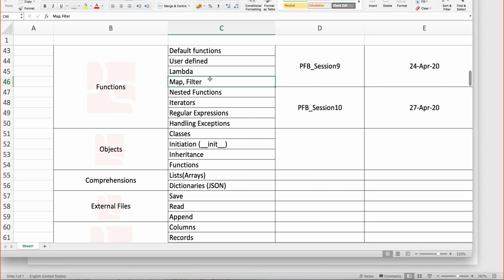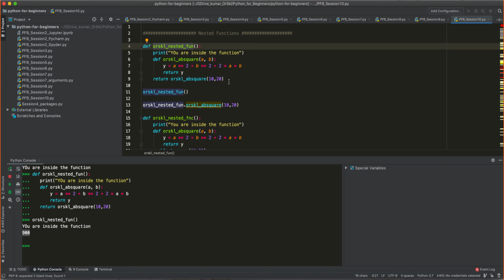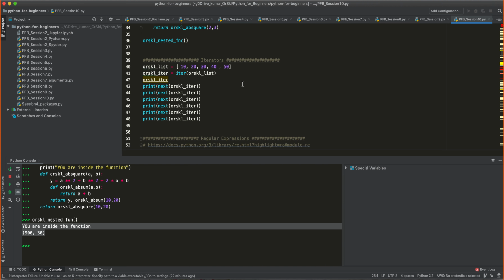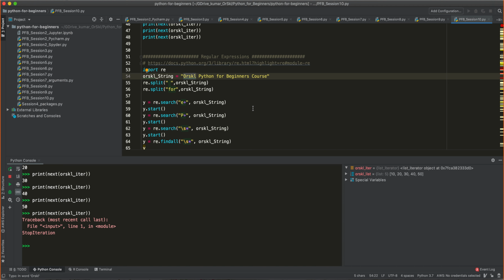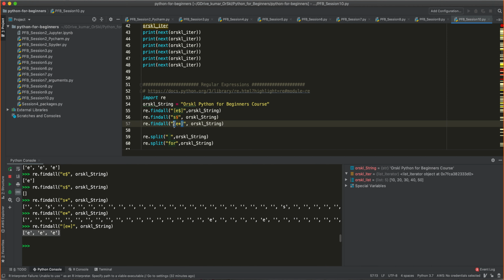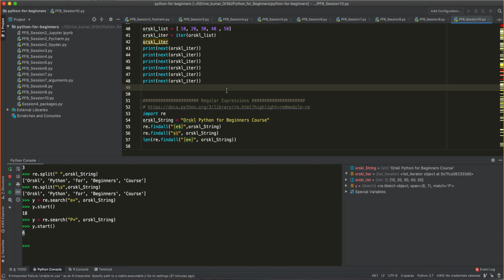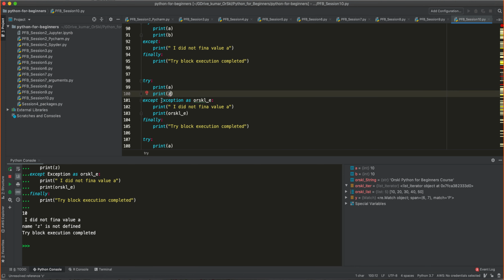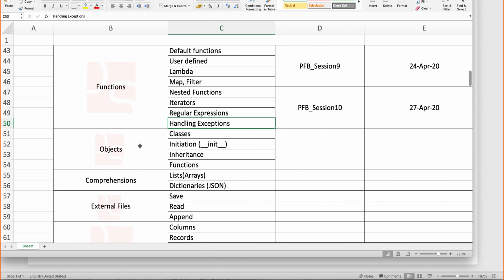Python for Beginners | Session 10 | Functions | Iterators | Expressions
Functions:

Nested functions
Iterators
Regular Expressions
Handling Exceptions